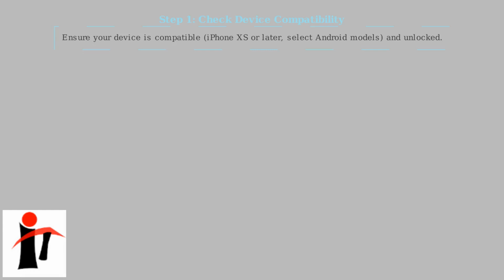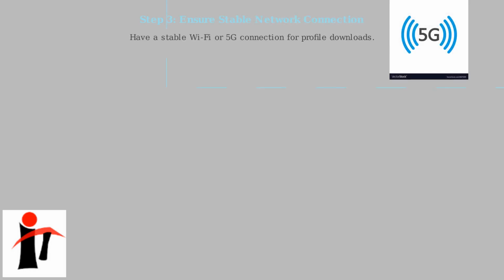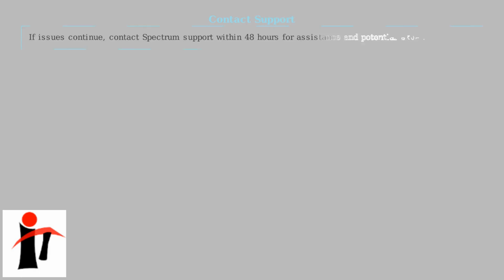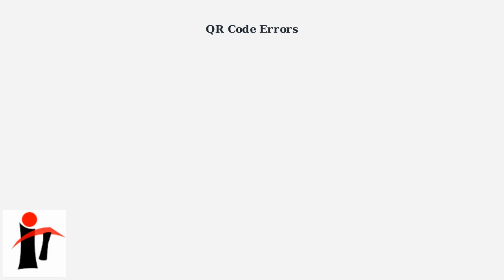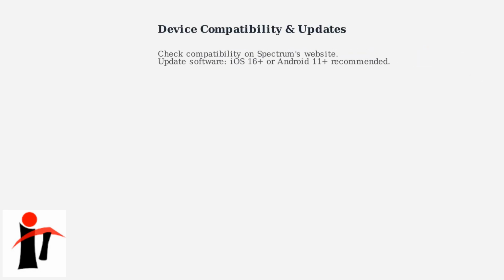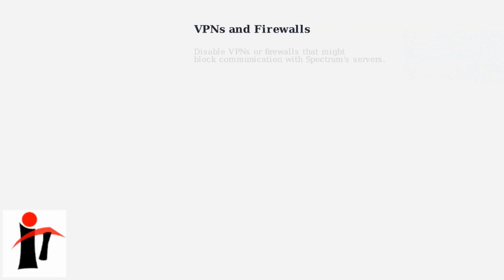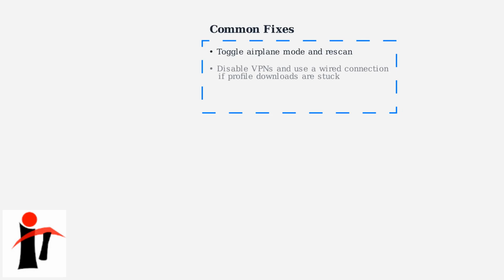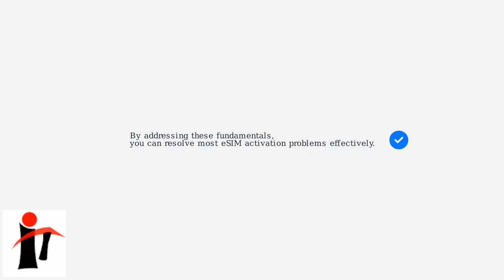How to Fix Spectrum Mobile eSIM Activation Not Working - QR Code & Profile Errors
📱 Fix Spectrum Mobile eSIM activation not working 🔧
✅ Step-by-step guide for QR code issues & profile errors 📲
⚡ Activate your eSIM smoothly and get connected instantly 🚀